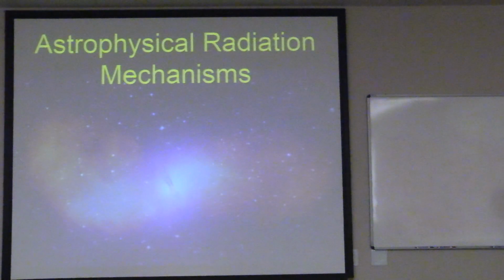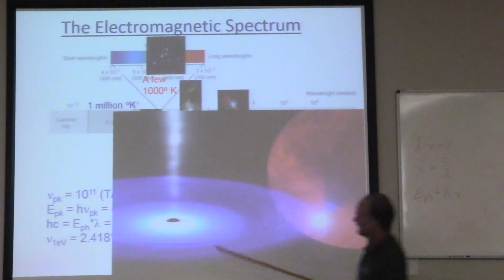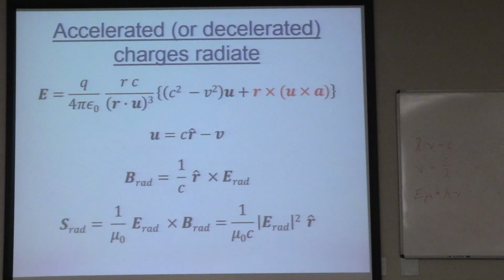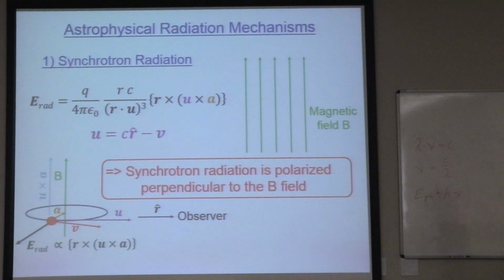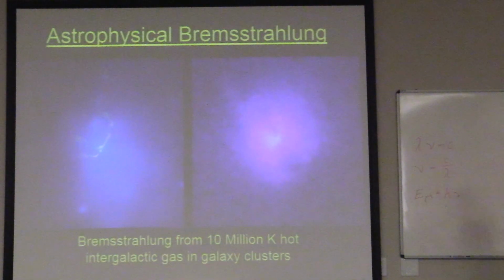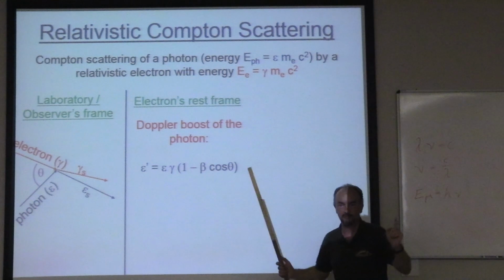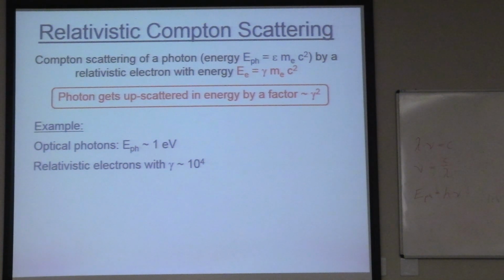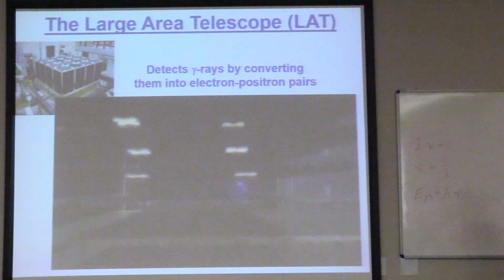20/05/2019 (Part 1)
Relativistic Electrodynamics